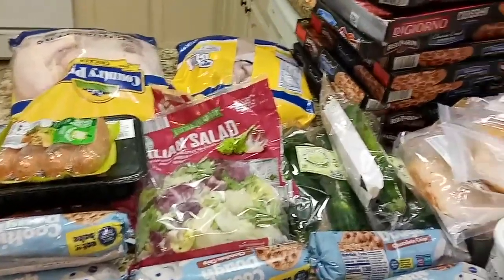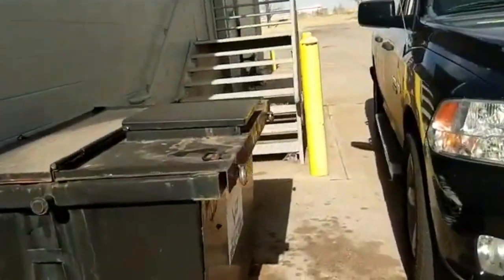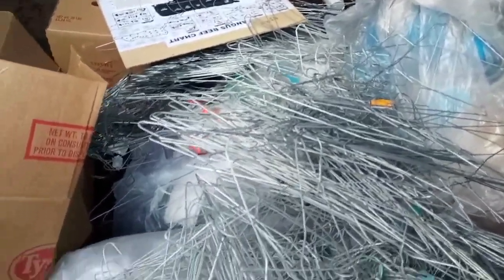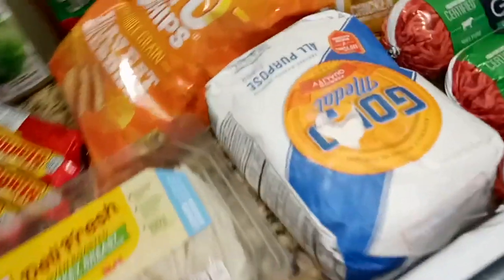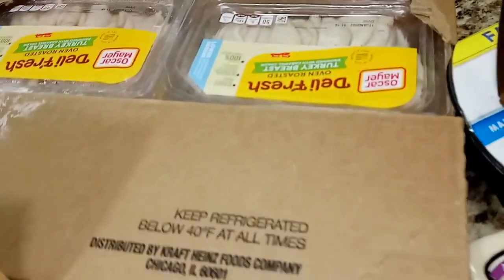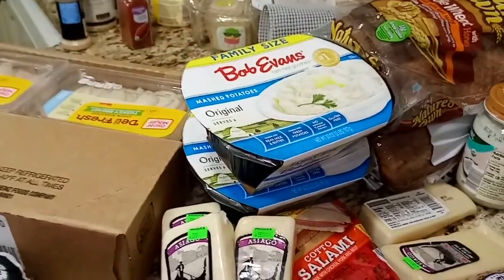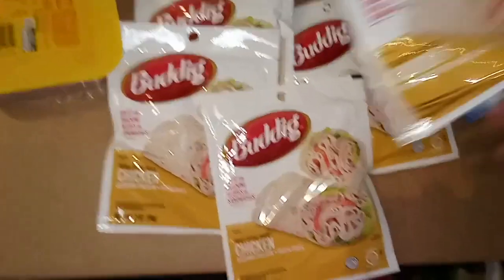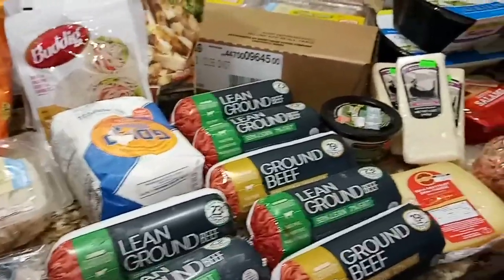Dumpster Diving 2022: How Long Would This Last YOUR Family?